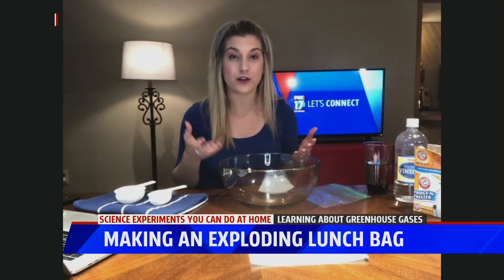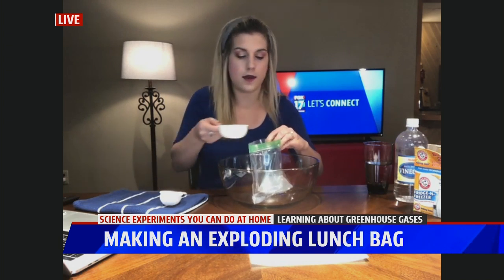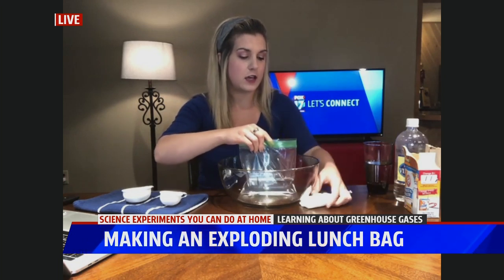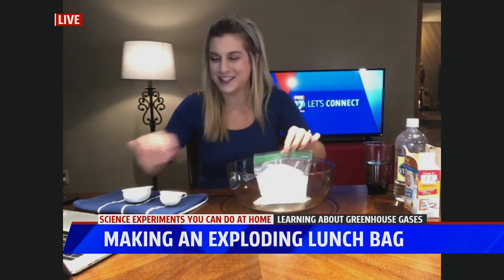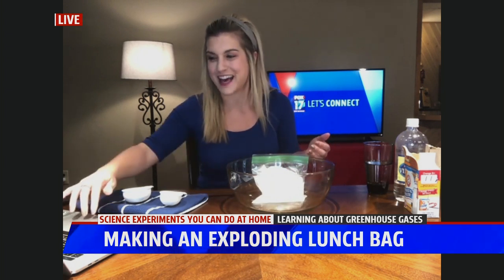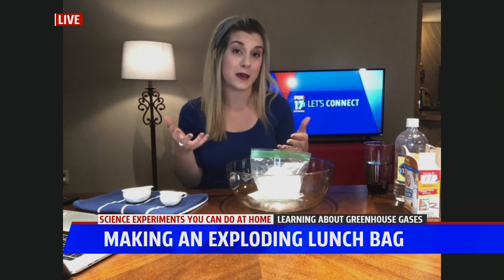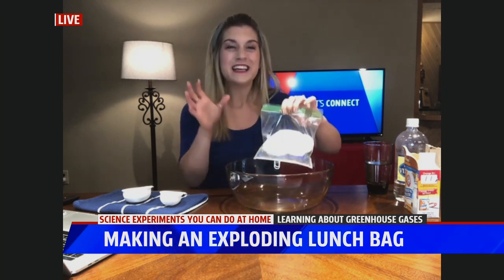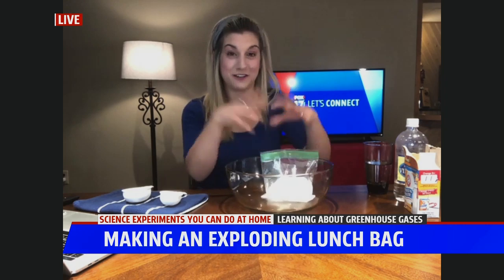Weather experiment about greenhouse gases